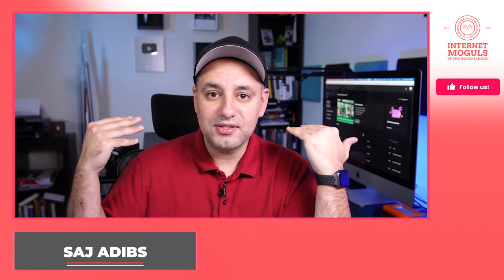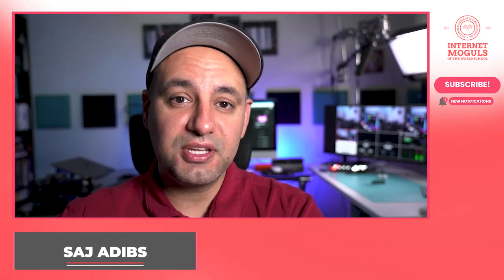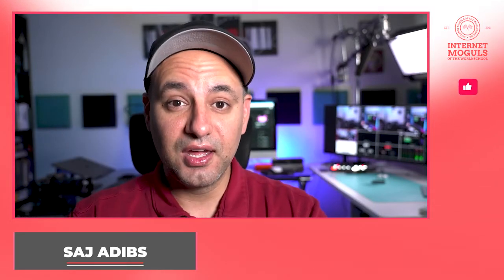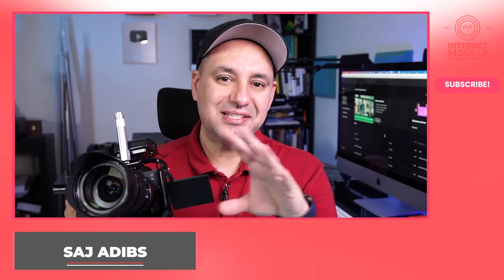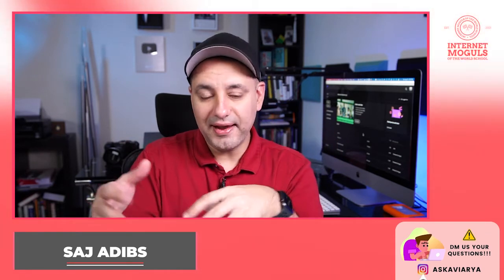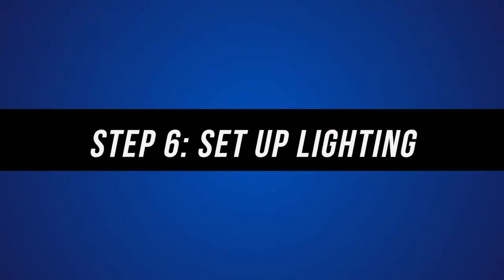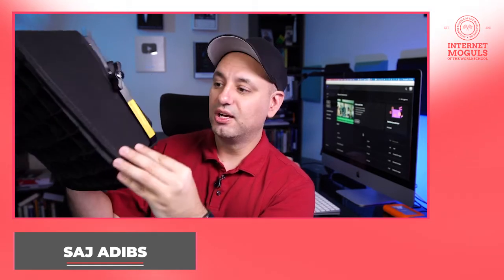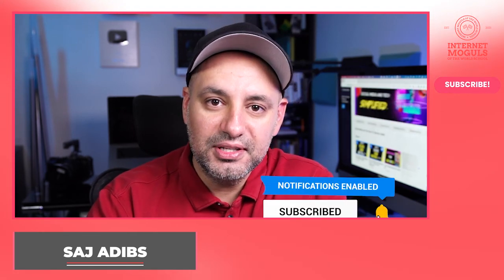Simple YouTube Studio Setup for Beginners (From SCRATCH) 😎 | Saj Adibs @ IMOTWS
Saj Adibs is the founder of New Slate Films, which has become dedicated to providing individuals and businesses with a unique opportunity to tell their stories in the most all-encompassing and incredible way possible! From corporate and business promotional videos to legal and medical video production to website and YouTube video marketing, we find a way to get the desired message across to the largest possible audience and always keep it engaging.

Watch this video wherein he shares, some beautiful nuggets out his years of experience in filmmaking.

Thank you for visiting the IMOTW YouTube channel!💻

Avi Arya will disclose his top tips for monetizing your business in only a few weeks. Then, discover our online courses and live events by speaking with one of our Think Master Coaches.

 🚩The primary goal of IMOTW is to assist people worldwide in setting up their businesses online without a certificate or degree.

 🚩We've worked with over 700 clients in ten different countries.

✅We aim to assist Business Entrepreneurs
in launching and scaling their online businesses.

✅How can you generate a consistent amount of
high leads for your business

✅How to make eye-catching videos with our MVM technique

✅We will offer you bi-weekly reviews, camera tutorials, and business growth videos. Whether you are new to YouTube or have been doing it for a while, we can help you take your channel to the next level!

⚡FREE CLASS: Watch our FREE YouTube class ➡️ LINK
⚡BOOK: Check out the #1 best selling book IMOTW 📙= LINK
⚡COMMUNITY: Join us for the #1 Digital Entrepreneur Program to launch/scale online business
➡️ LINK =

Keep crushing it — talk soon!